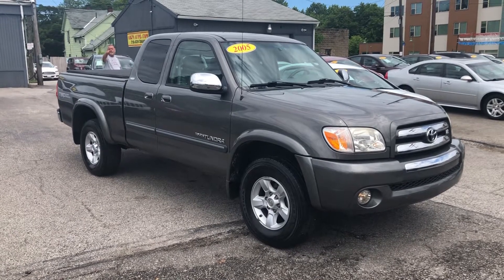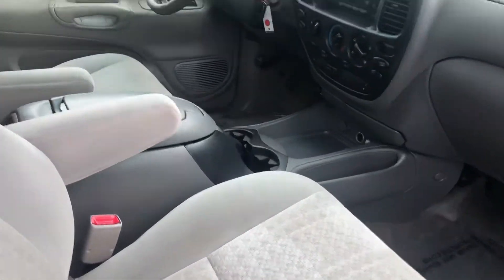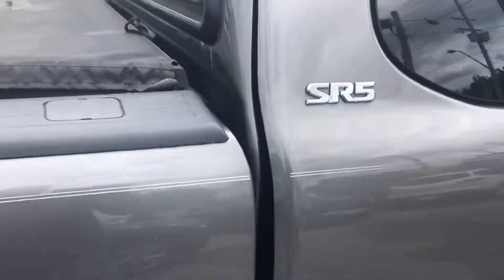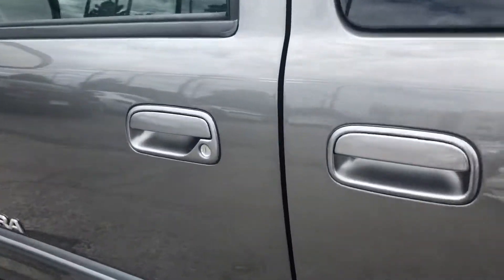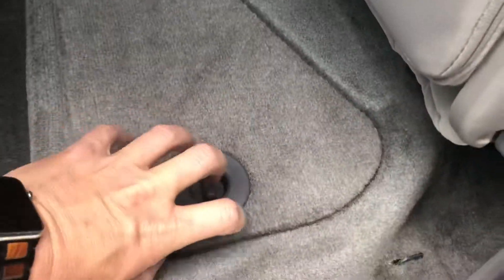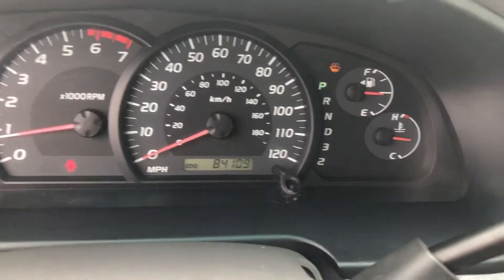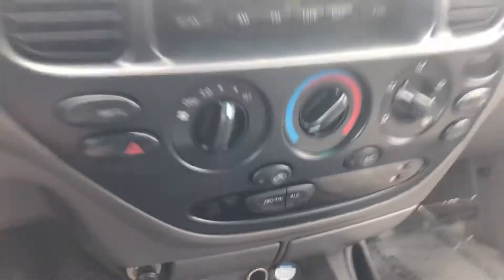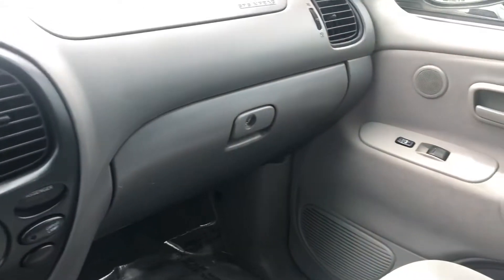2005 Toyota Tundra